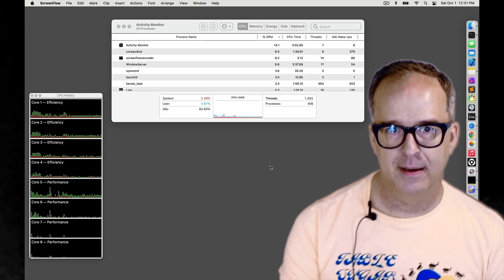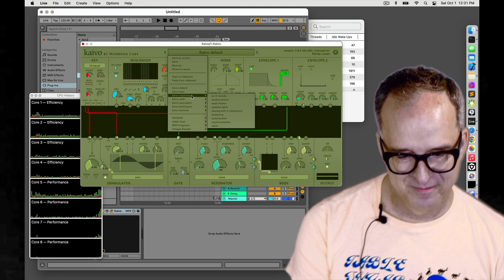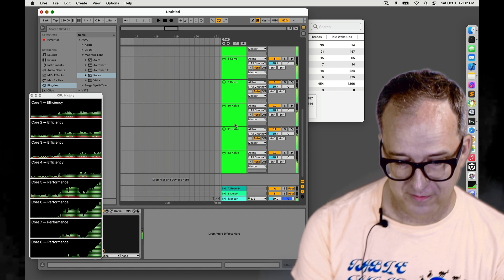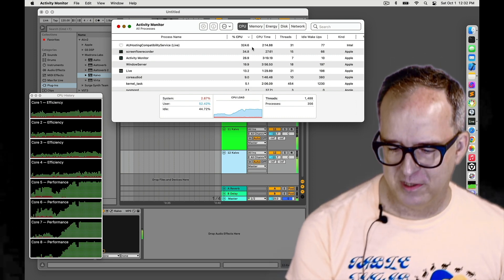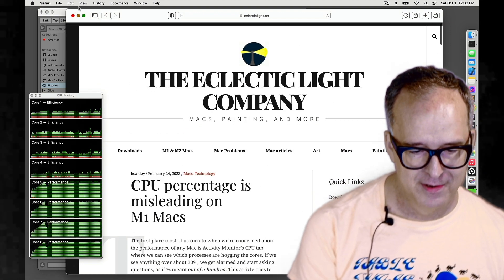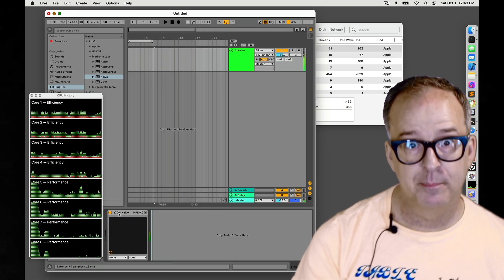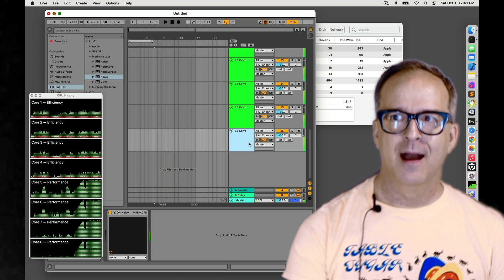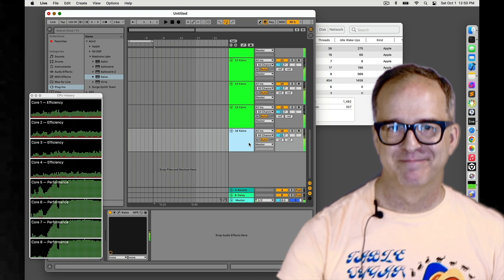Kaivo on Mac M1: emulated and native Apple Silicon versions, compared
The new 1.9.5 update brings Apple Silicon native processing to Aalto, Kaivo and Virta. This test pits Kaivo 1.9.5 against the previous emulated version to see how many more voices we can play.